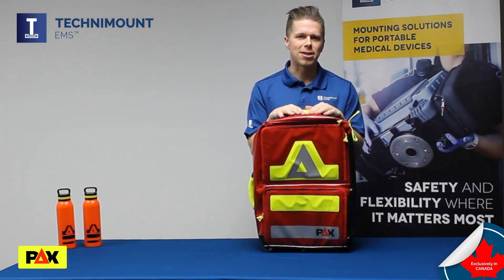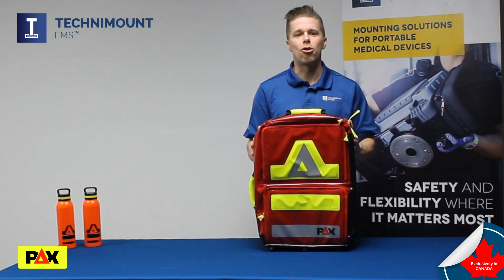The Berlin PAX-Bag, a Field-Tested Solution for Emergency Situations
Compact emergency backpack with inside front pockets. Removable elastic loops around the body frame which can be exchanged for shorter versions if required. Inside pockets for small items permanently integrated into the frame.